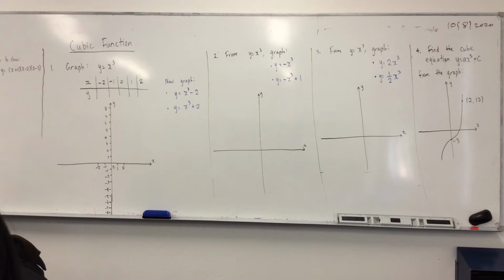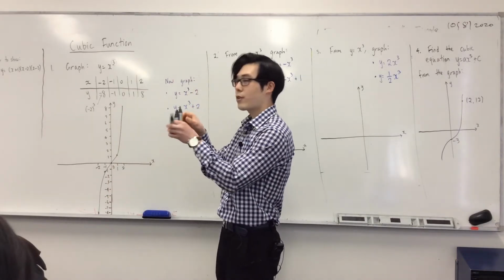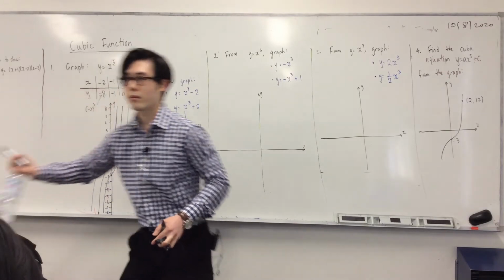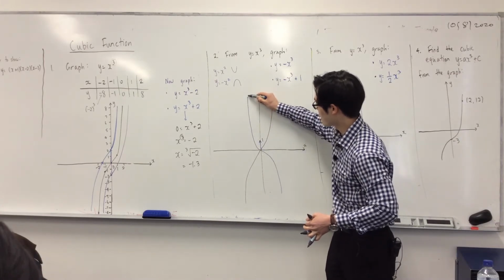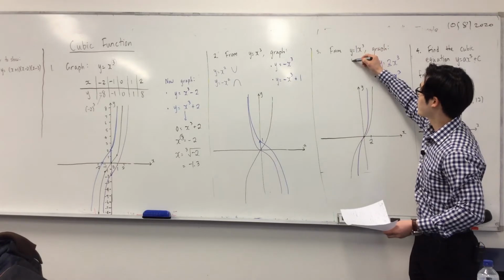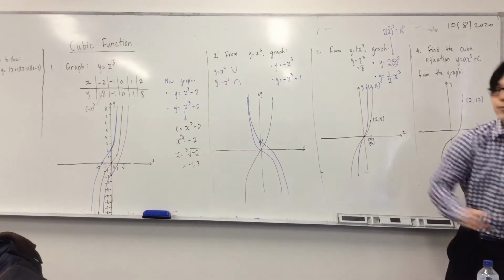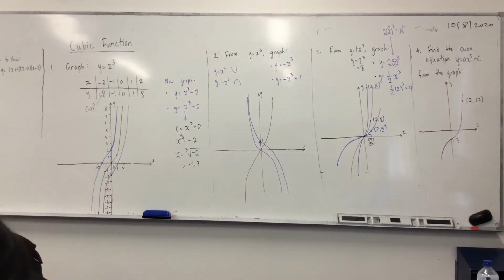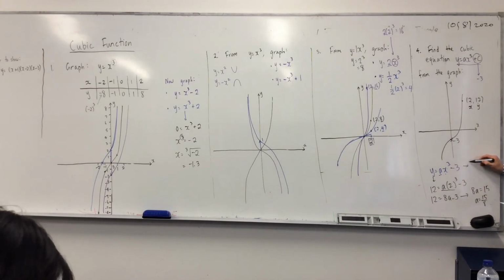Introduction to Cubic Graphs part 1